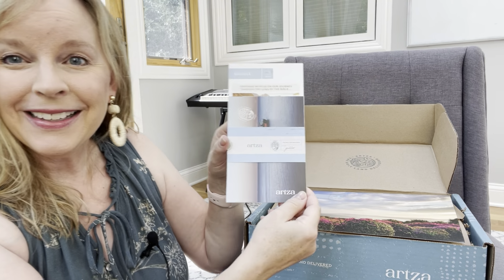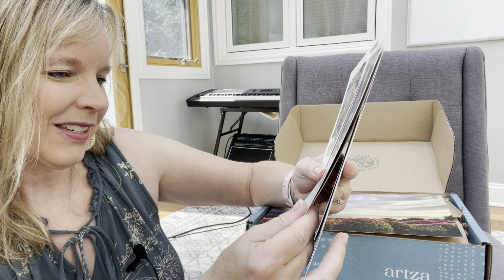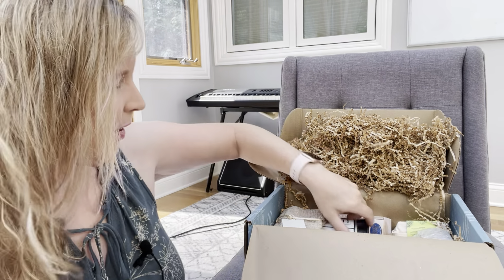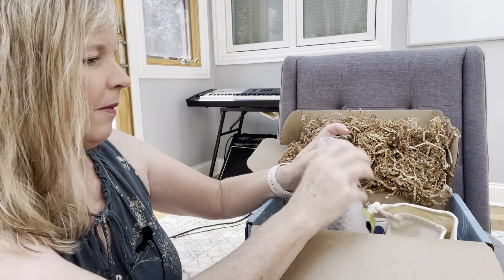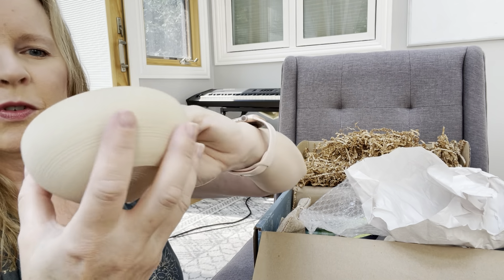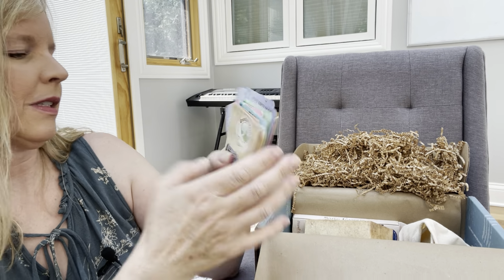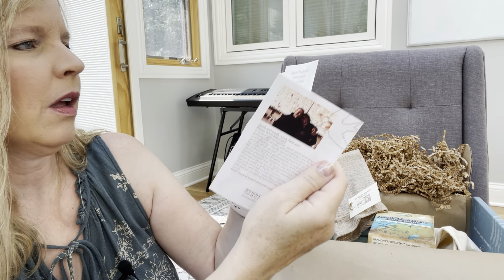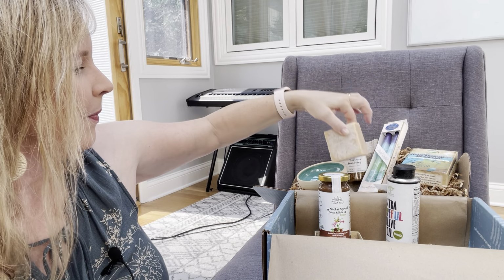Artza Box unboxing Summer 2021 Galilee subscription box from Israel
Learn all about the subscription boxes from Israel called Artza Box! This is my third one to receive and I've loved them all.

Each box contains specialized items from artisans in Israel, usually several are food-related, and they've also included artwork, games, and skin-care items such as lotions or soaps.

If you'd like to head straight to their site to purchase, here's the link.